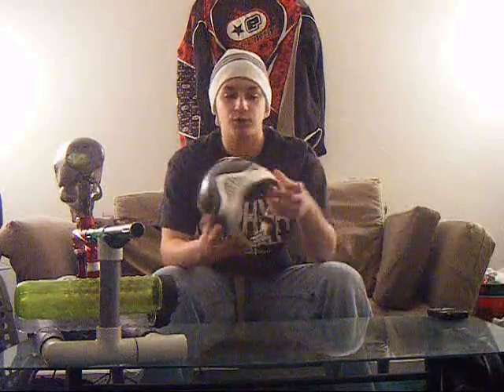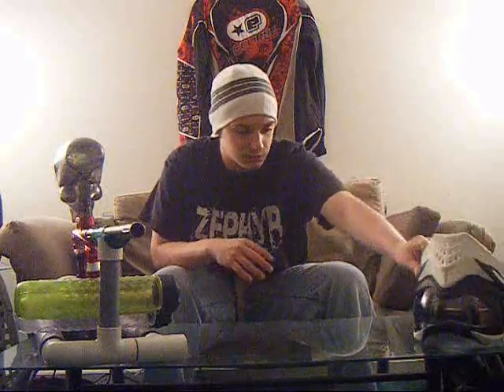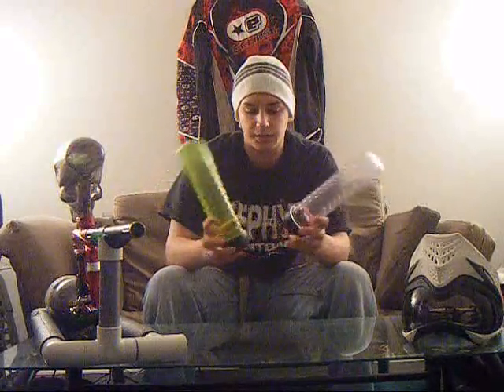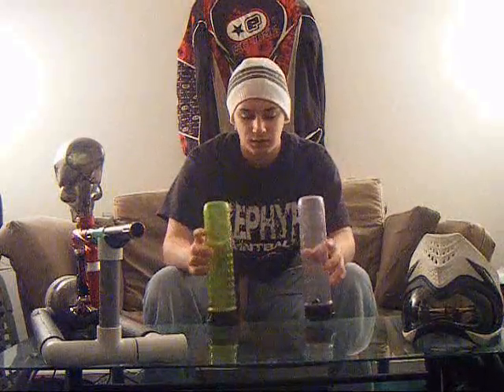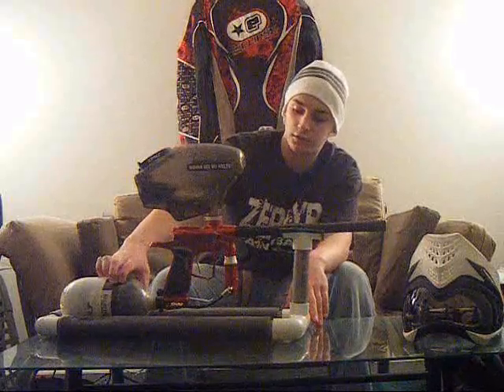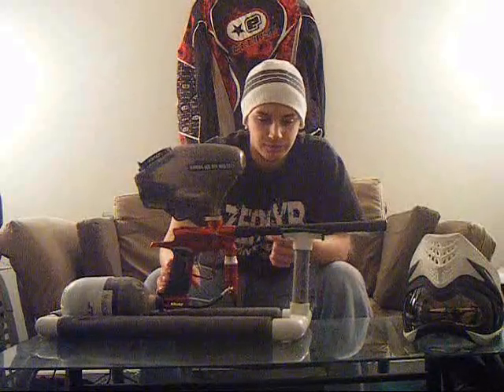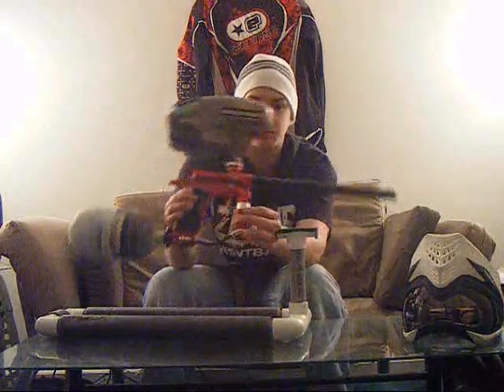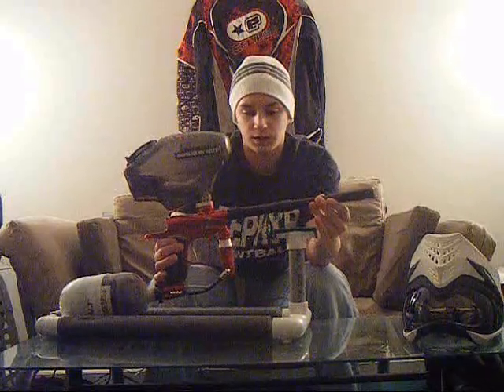hd intro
intro video